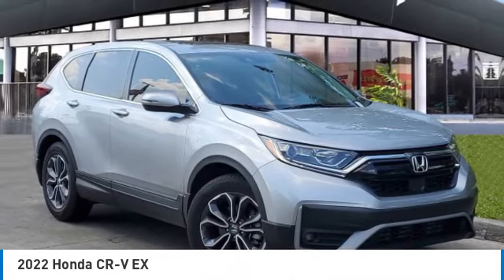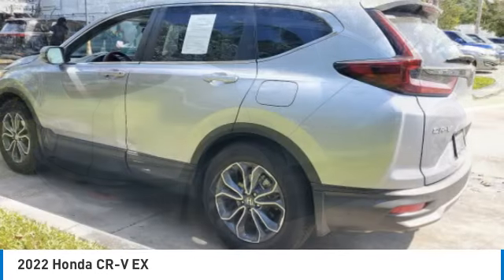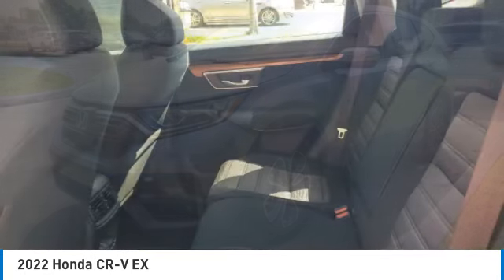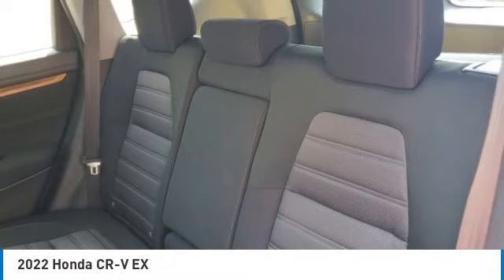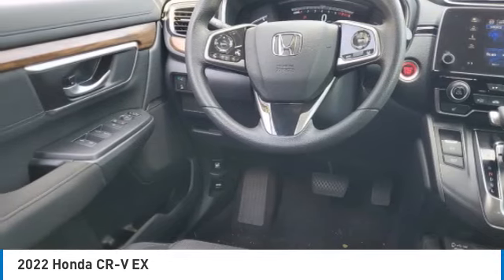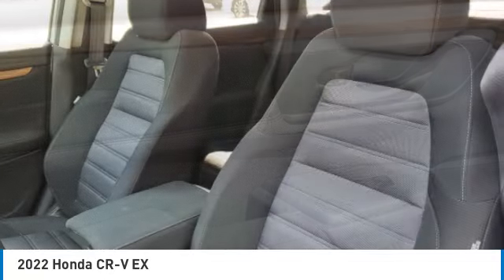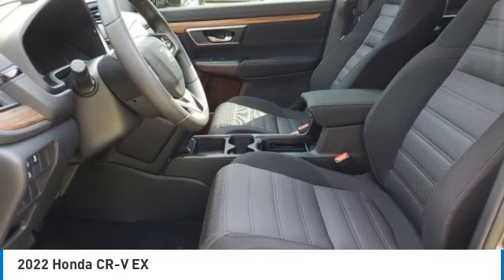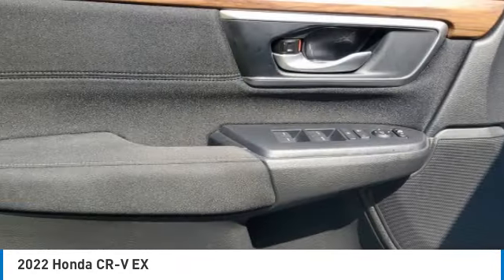2022 Honda CR-V near me Hollywood,Pembroke Pines,Davie,Fort Lauderdale FL FO575857A FO575857A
Lunar Silver Metallic Used 2022 Honda CR-V near me Hollywood,Pembroke Pines,Davie,Fort Lauderdale FL at Hollywood KIA.

Hollywood KIA
6011 Pembroke Rd

2022 HONDA CR-V Hollywood, FL
Stock# FO575857A

Hollywood Kia
6011 Pembroke Rd